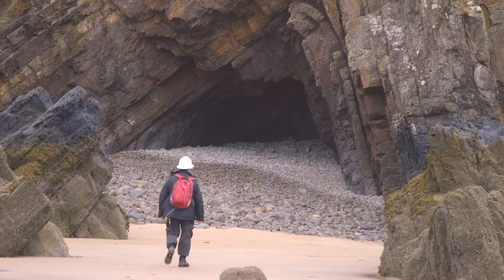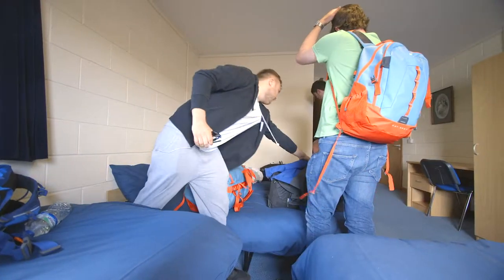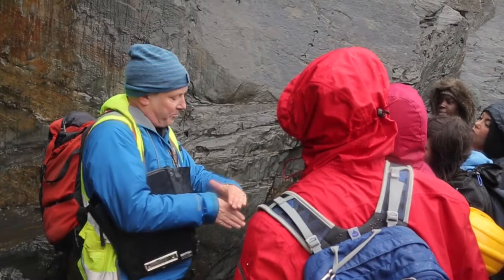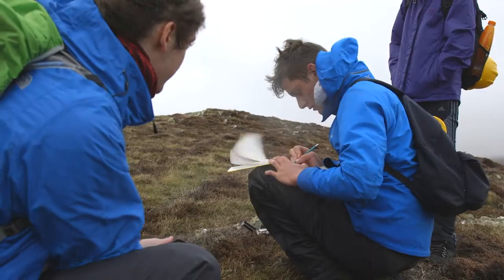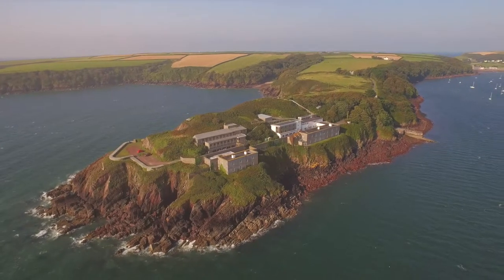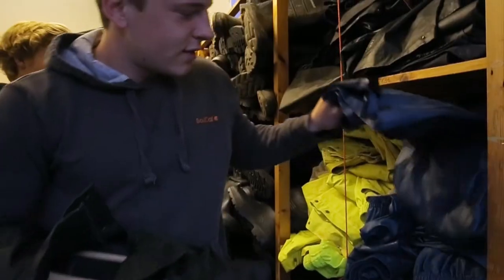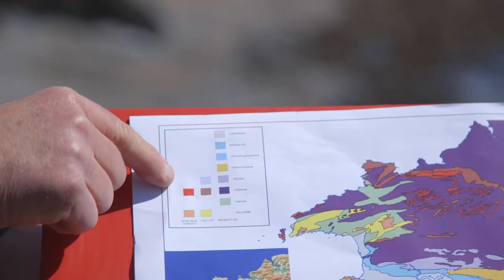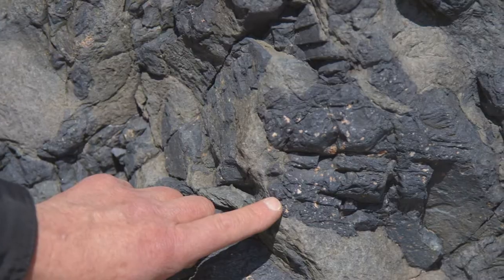Geology in Pembrokeshire: Case Study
A case study video of Plymouth University visiting Field Studies Council's Dale Fort to study Geology.